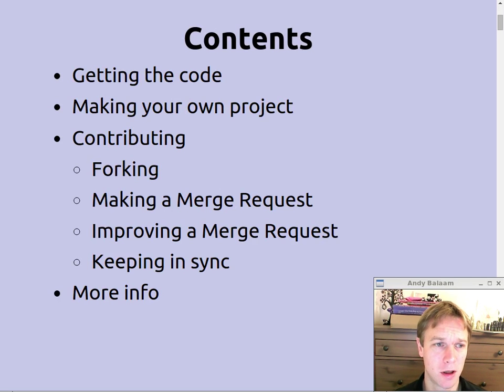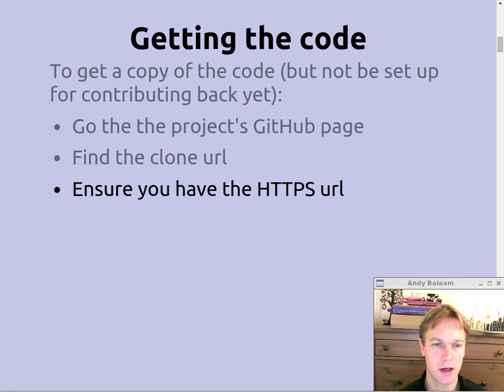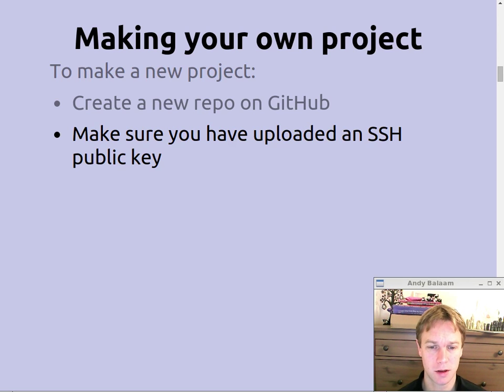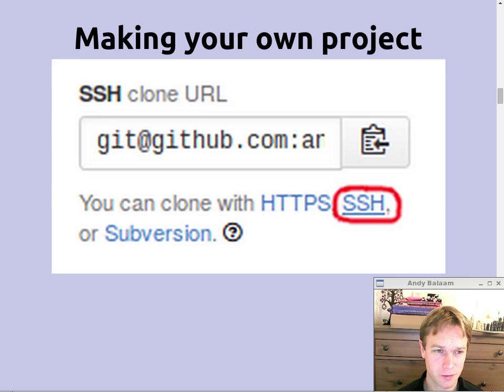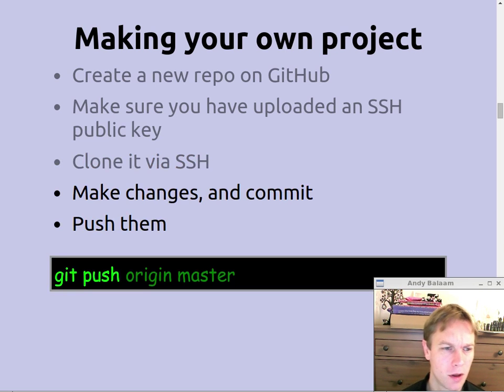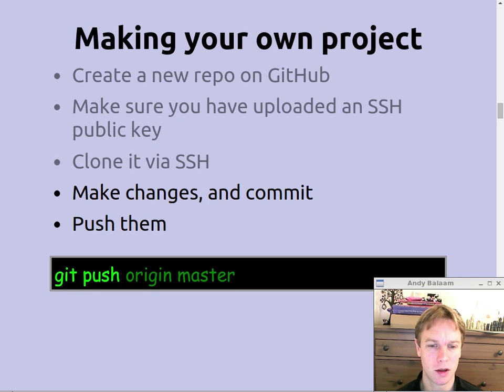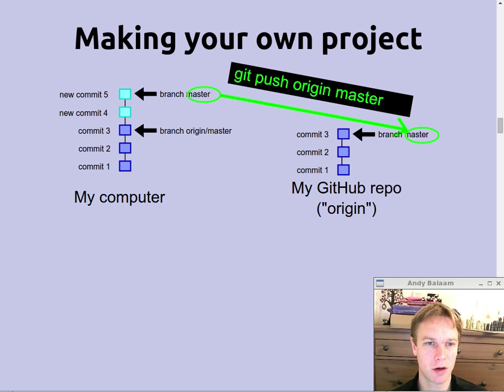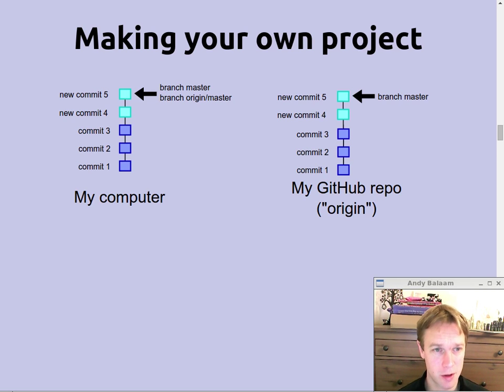Using GitHub and GitLab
Andy Balaam explains how to create projects and contribute to other projects by explaining the Git concepts you need to understand Pull Requests, forking, cloning and the normal way of working on GitHub and similar systems like GitLab.